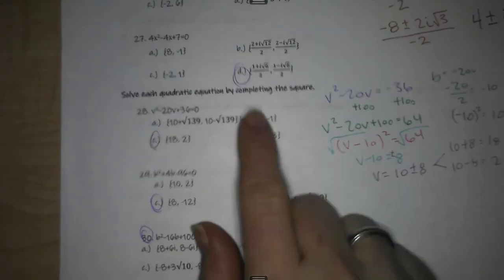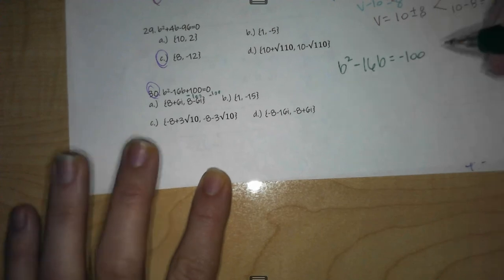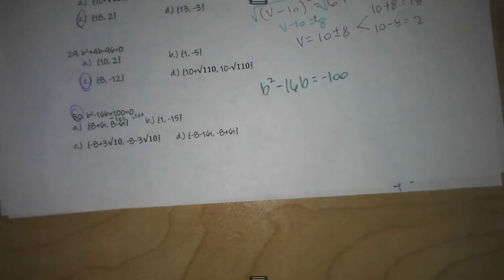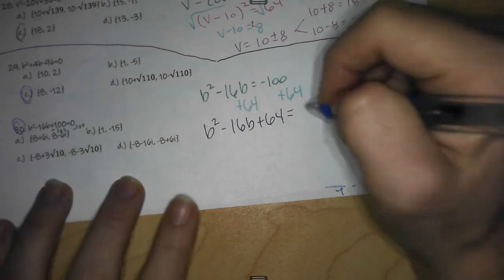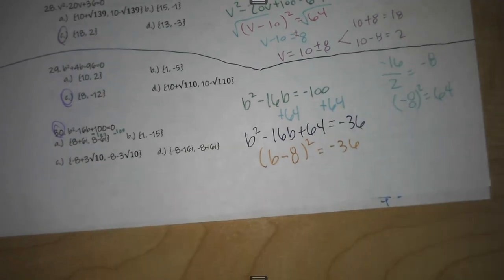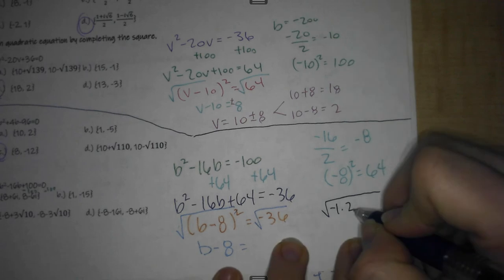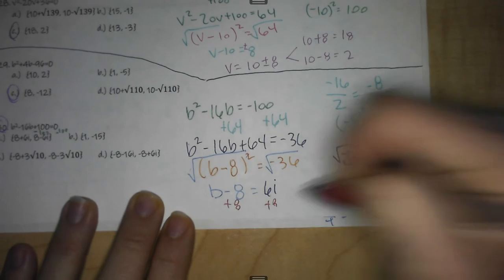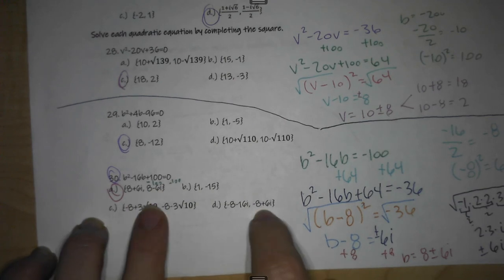Test 3 3 Review #30